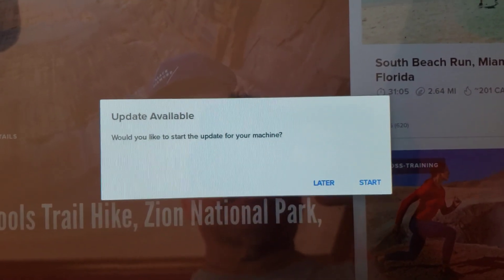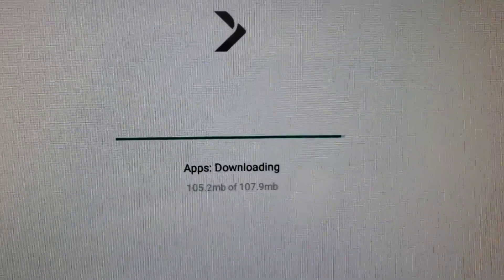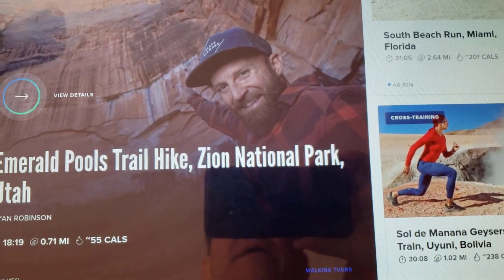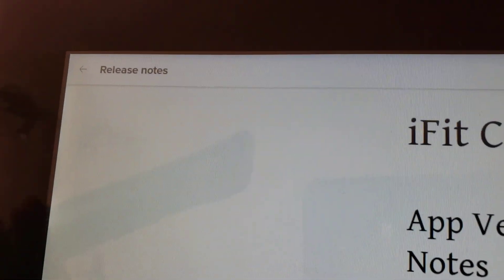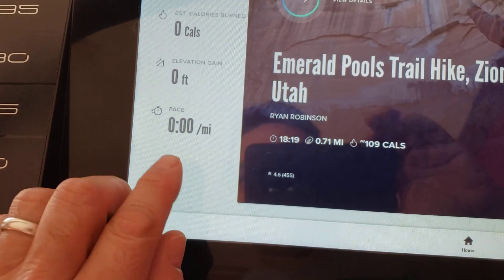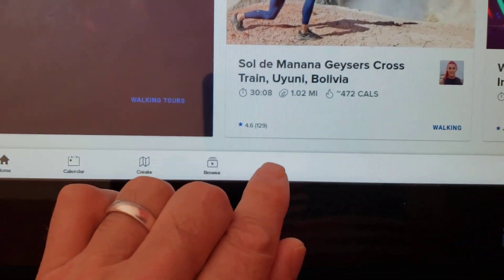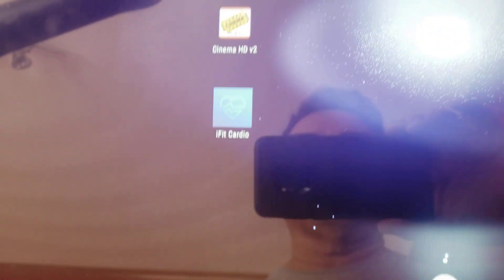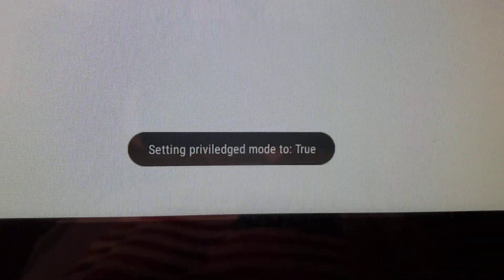NordicTrack X22i/X32i/S22i Software Update + Bonus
Short video showing a NordicTrack X22i Incline Trainer/Treadmill Software Upgrade.  Also instructions on how to access privileged mode to access the Android Desktop.  Skip to 8:00 to see how to access Privileged Mode = True.
Instructions taken from email correspondence with NordicTrack (see below)
iFit Support -- Request 123457
Nelson Munoz
System Information
- Platform: Android
- OS Version: 5.1.1

Console Information:
- Model: 29016
- Machine Type: InclineTrainer

Camren, May 06, 2020 16:54
Hey Nelson,
This issue should be resolved by resetting the tablet on your console and reinstalling the software.
To do this you will first need to enable the Android controls, which by default are hidden. From the Hello screen, you will be tapping on the side or bottom in order to take you to the iFit Application settings.  You will tap the following code onto the screen.

Tap 10 times (somewhat quickly) then wait a FULL 7 - 8 seconds, then tap 10 times again in the same spot, if successful you will briefly see a message "Setting privilege mode: True".

Now, swipe down from the top of the screen, or swipe up from the bottom of the screen.  If you swipe down, this will open up the Android notification panel, like you would see on any Android tablet. At the top right of that panel will be a gear icon for the Android settings, tap on this.

If you swipe up, you will see three icons, a triangle (go back), a circle (go to desktop), and a square (see running apps).  Click on the circle and then from the desktop, click on the circle with six dots.  This will allow you to see all the options.

After this is done, go to Settings -- Security and enable Unknown Sources.
After this, swipe up and press the Circle button to go to the Android Desktop.
Next tap on the circle with the dots in it to open the app tray, select the Web Browser.
From here you can access the web.

Please let us know if you still have any questions.

Camren
iFIT Software Support